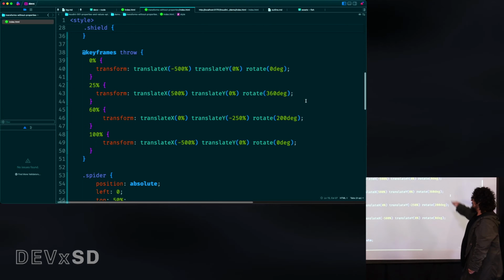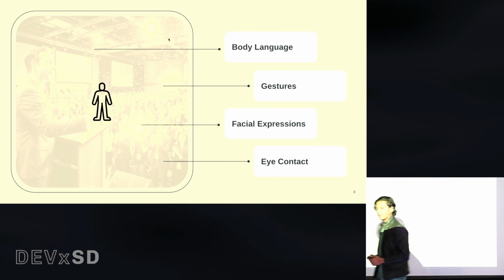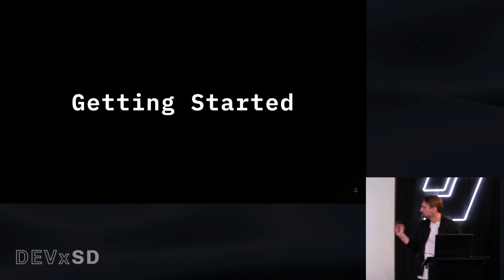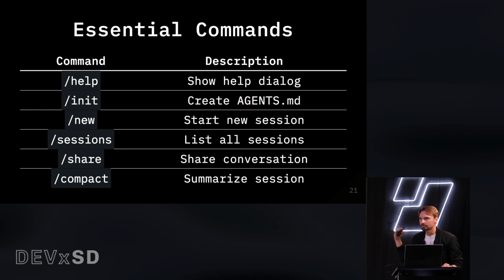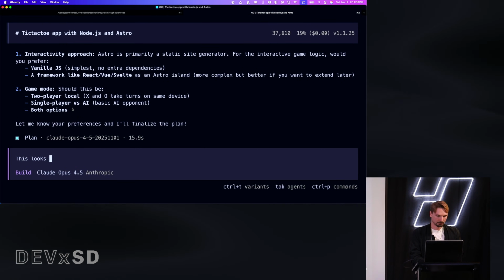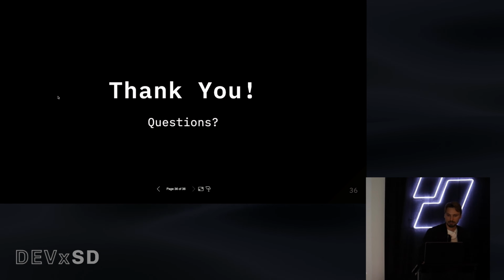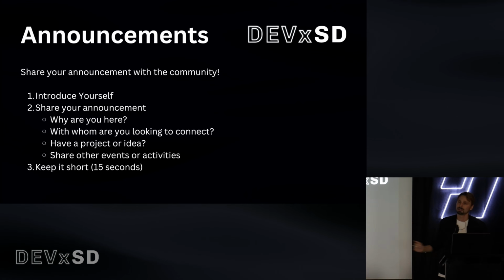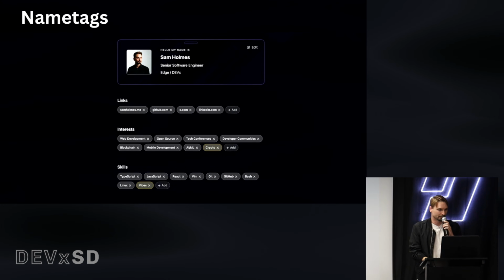DEVxSD Jan 17 2026